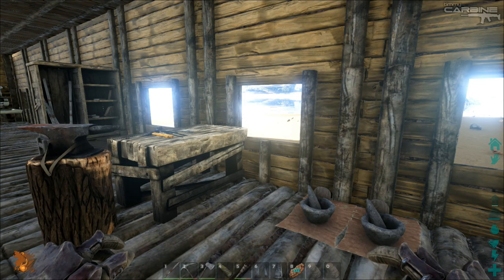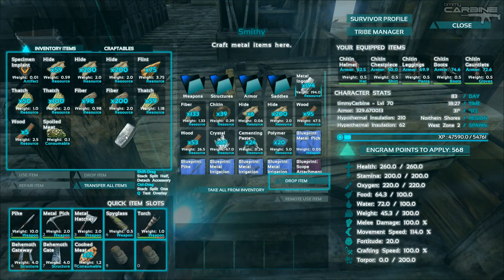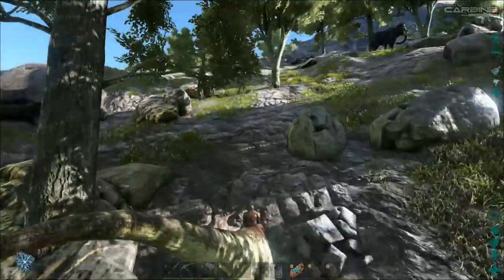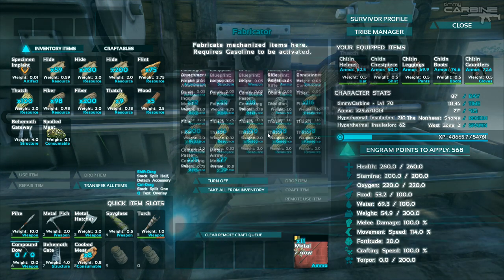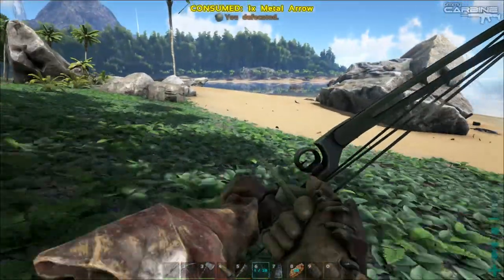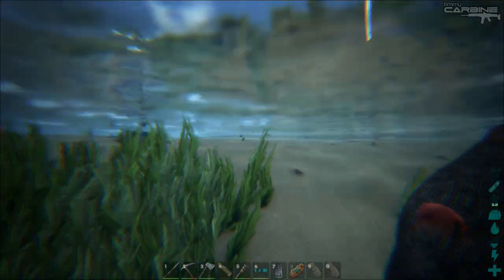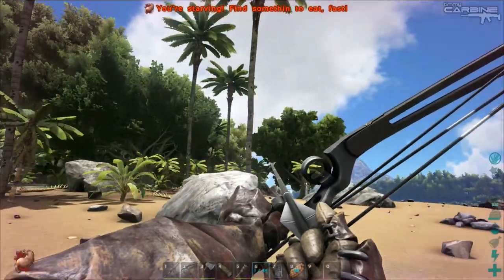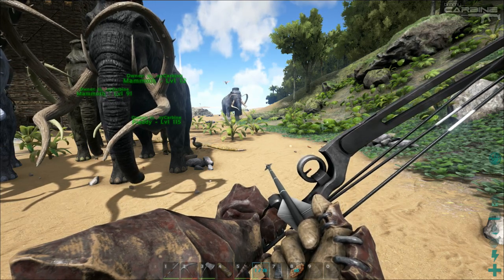Ark:SE Compound Bow || TimmyCarbine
Don't forget to hit the "like" button if you liked the video, it helps me by ranking the video better in YouTube's search engine.

If you don't like my video smash the dislike button and comment below to tell me what you didn't like so I can tailor the videos to suit what you want to see =)

--- Links ---